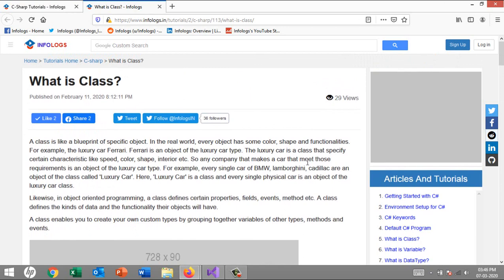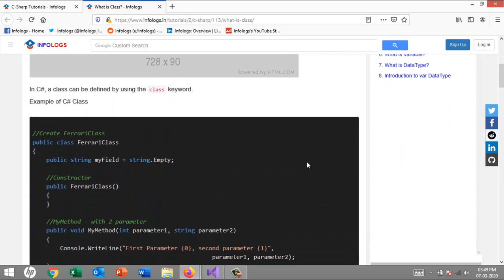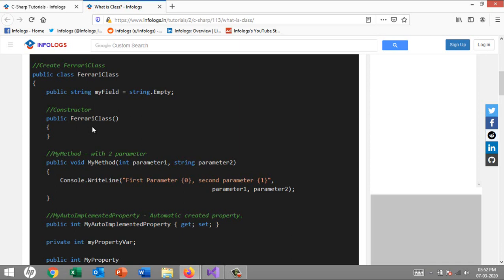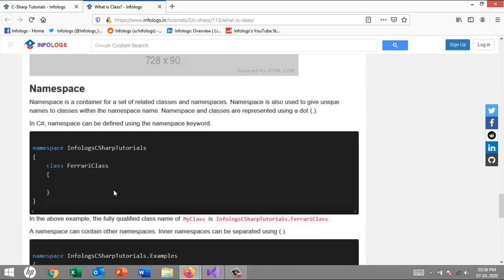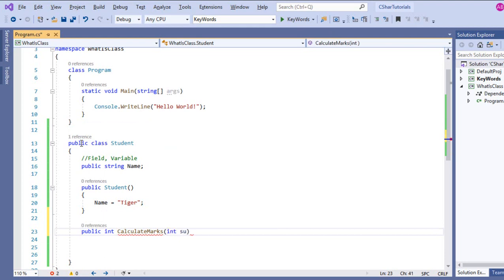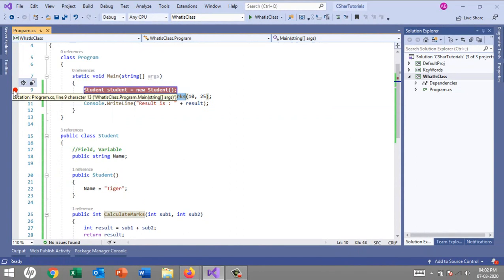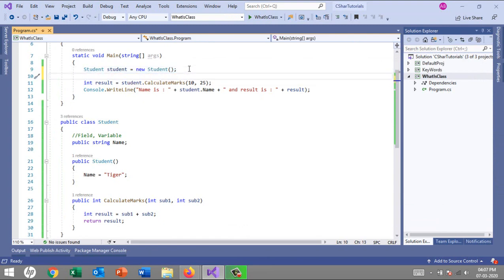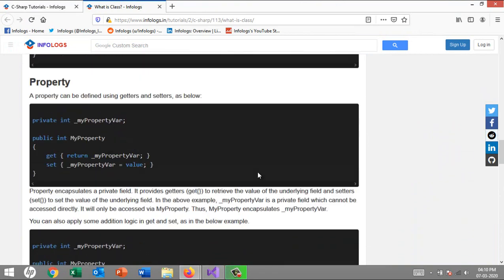What is Class in Object Oriented Programming | Infologs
A Class is like a blueprint of specific object. In the real world, every object has some color, shape and functionalities. For example, the luxury car Ferrari. Ferrari is an object of the luxury car type. The luxury car is a class that specify certain characteristic like speed, color, shape, interior etc. So any company that makes a car that meet those requirements is an object of the luxury car type. For example, every single car of BMW, lamborghini, cadillac are an object of the class called 'Luxury Car'. Here, 'Luxury Car' is a class and every single physical car is an object of the luxury car class. Read full article on infologs website at

2) Environment Setup and Default Project in CSharp using Visual Studio

Thanks
Infologs Team